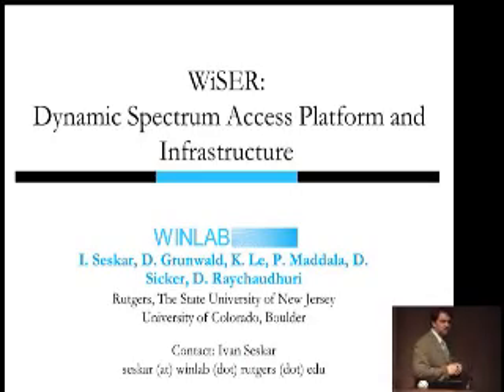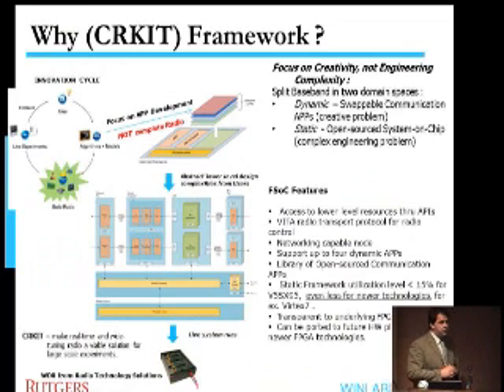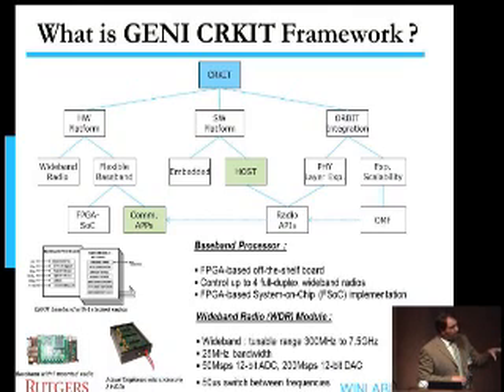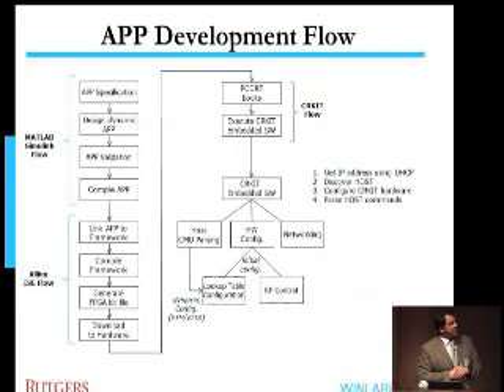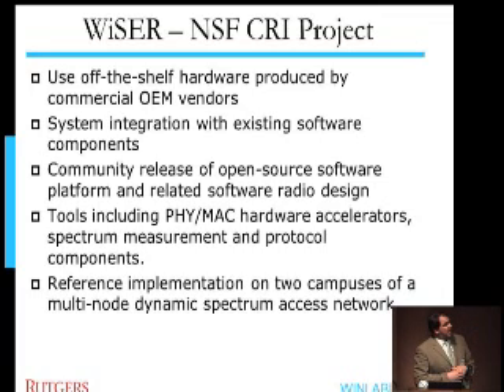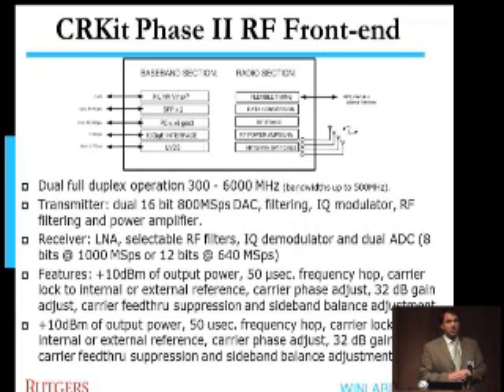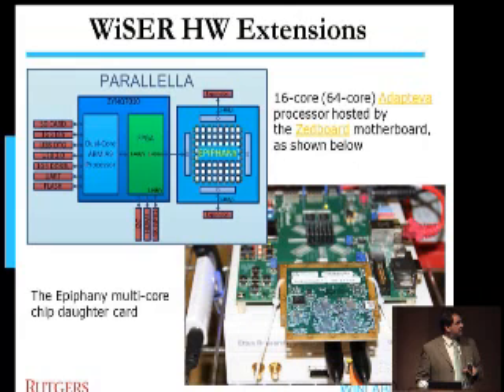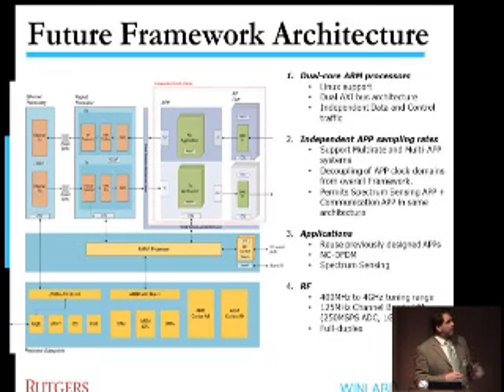Ivan Seskar: "WiSER: Dynamic Spectrum Access Platform and Infrastructure"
WINLAB 2013 IAB